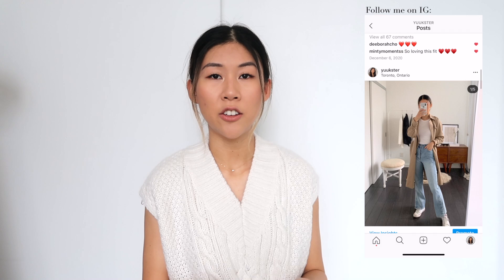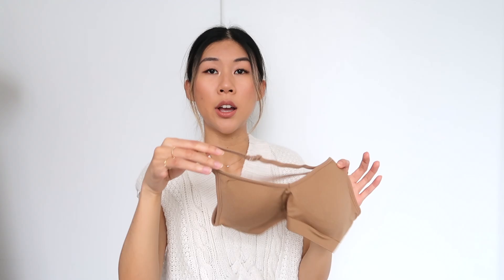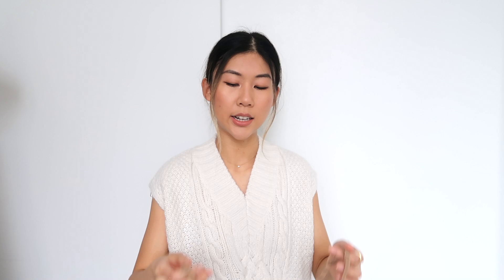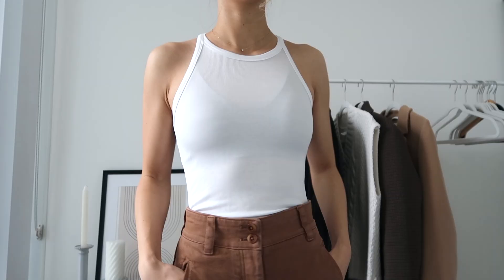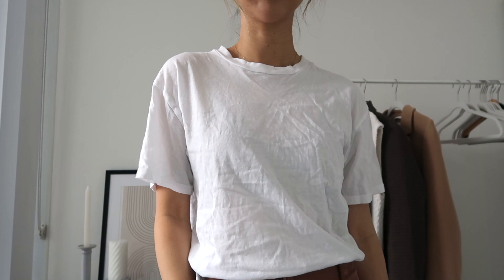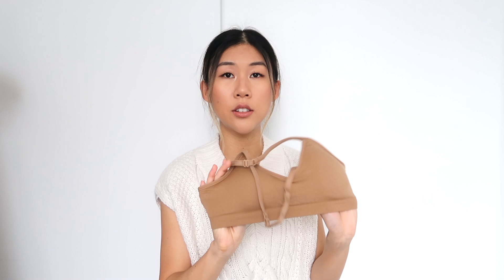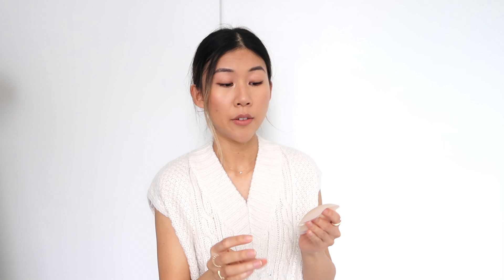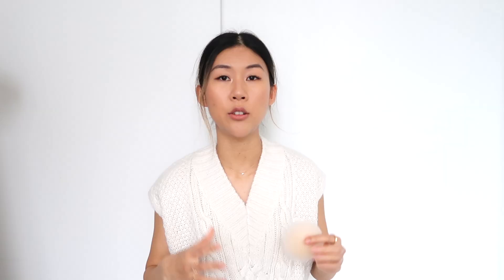BRA MUST-HAVES | Closet Essentials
I don’t know about you guys but I am TIRED of having a different bra for every single top I own. So here are the only 2 bras that I wear.

ITEMS SHOWN:
Nude bralette (pack of 4)
Seamless adhesive bra
Canada
US

FAQs:
Height: 5’7”
Top Size: XS/S
Botton Size: XS/S
Denim Size: 26” waist, 28” inseam